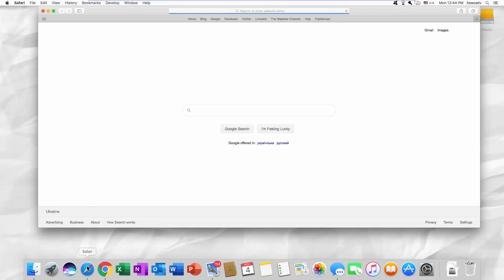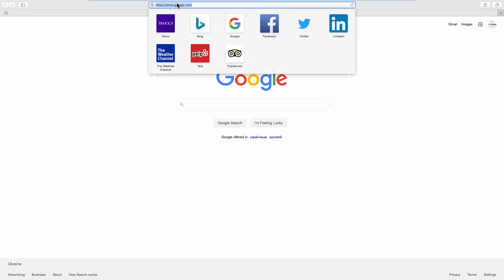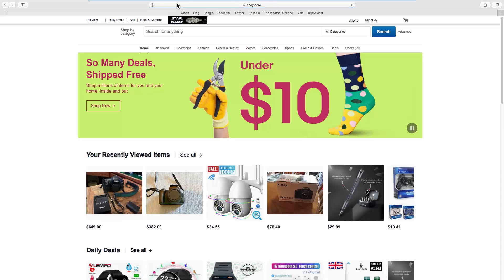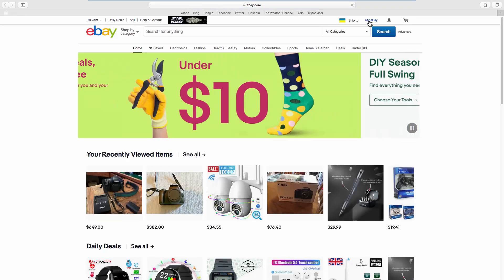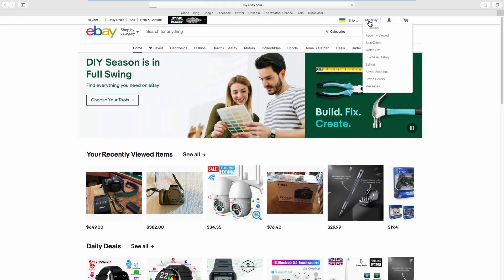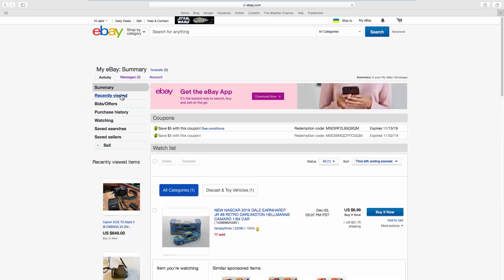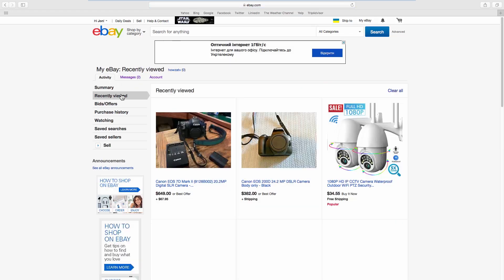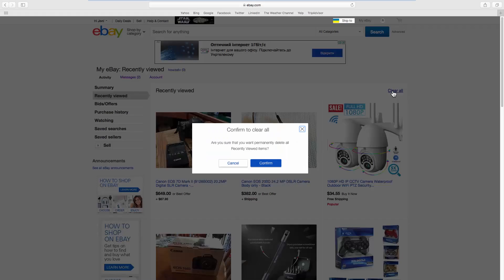How to Clear Your eBay Browsing History | How to Delete Recently Viewed Items on eBay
In today's tutorial, you will learn how to clear your eBay browsing history.
Open your web browser and go to eBay web page. Click on My eBay at the top right corner of the page. Select recently viewed from the left side list. Click on Clear all. Click Confirm in the pop-up window.